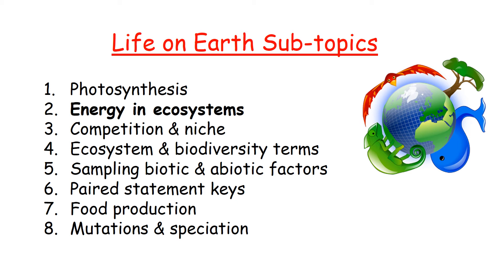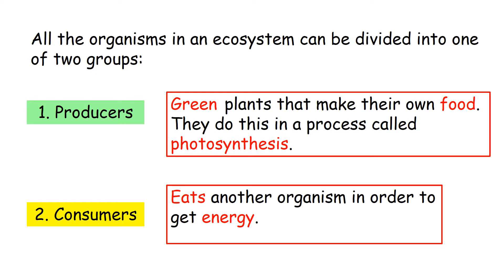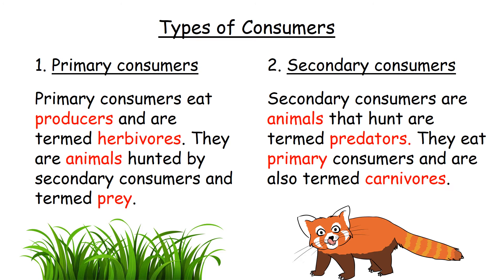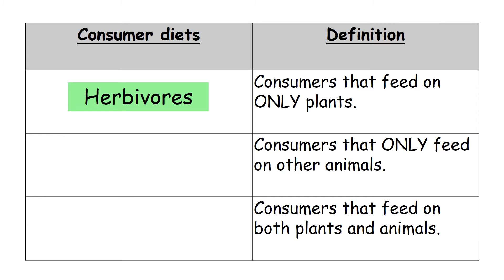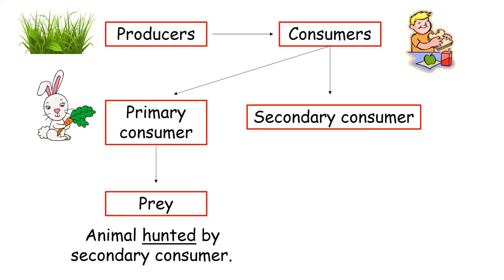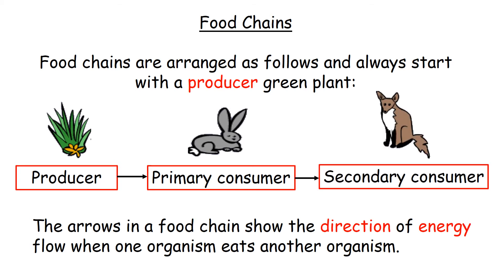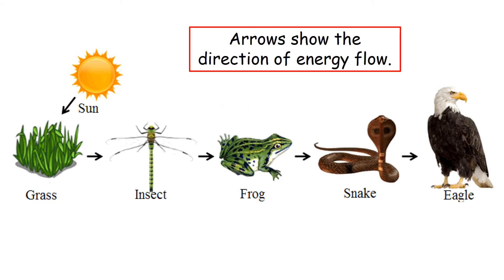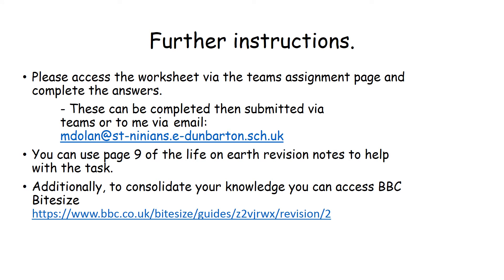Producers and Consumers